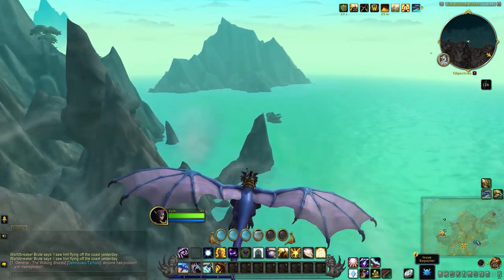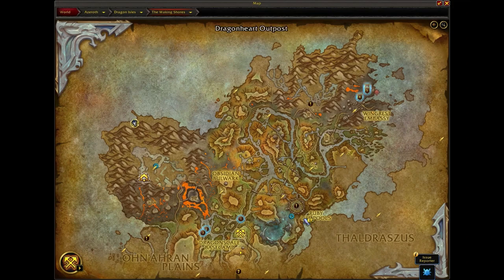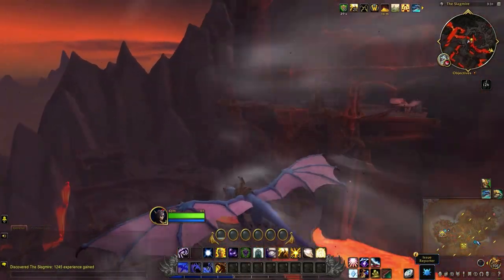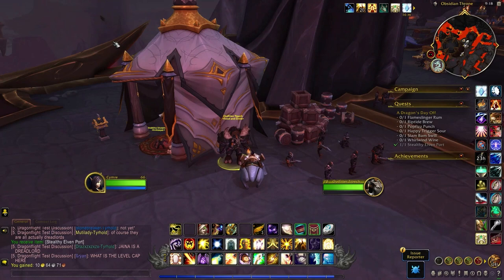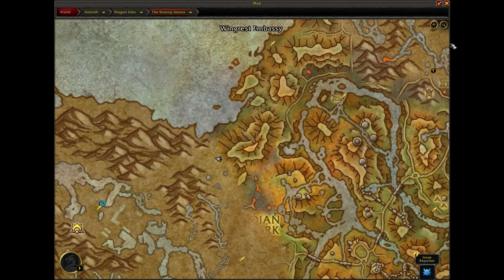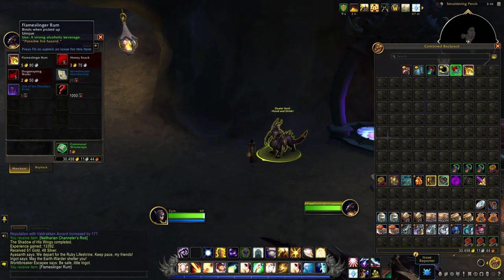Spyragos - A Dragon's Day Off (Secret Pet in Dragonflight)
If you want to collect Spyragos, make sure you watch this whole video before you finish questing in The Waking Shores. Note: Spyragos is not cageable.

TIMESTAMPS
0:00 Intro
0:14 Hissing Grotto
0:22 Requirement
0:49 Vazallia
1:14 A Dragon's Day Off
1:50 Stealthy Elven Wine (Outfitter Tipech)
2:27 Popfizz Punch
3:13 Slam Bam Swill
4:07 Happy Trigger Sour (Firstmate Kaleson)
5:09 Clues for all sources
5:41 Kul Tiran Red (Kora Fullsails)
6:11 Riptide Brew
6:50 Whirlwind Wine
7:47 Flameslinger Rum Requirement
8:42 Dealer Vexil
8:56 The Shadow of His Wings
9:31 Credits

Game content recorded from World of Warcraft: Dragonflight beta